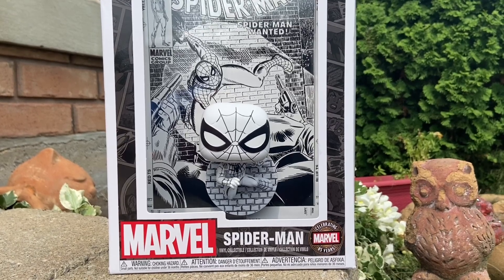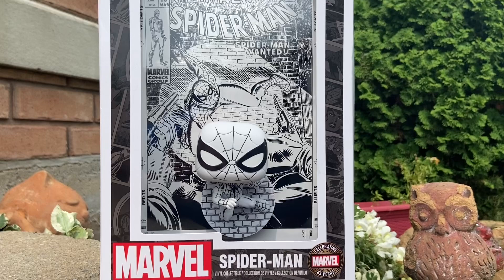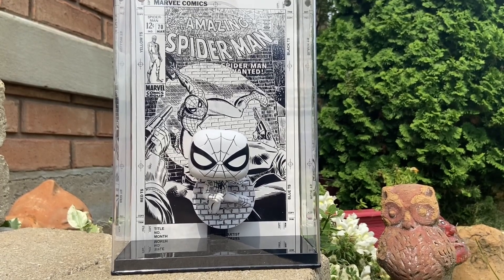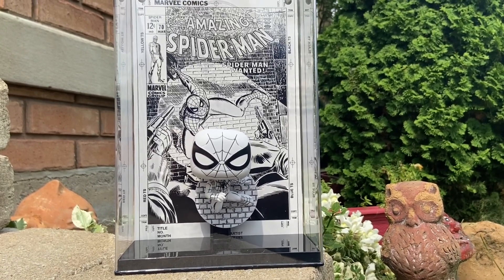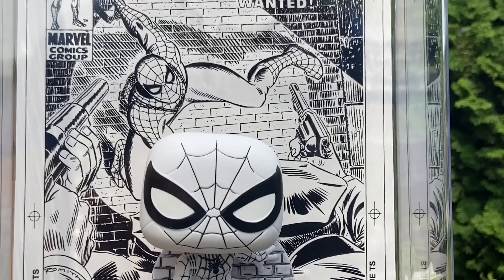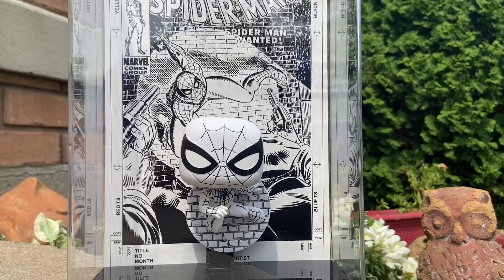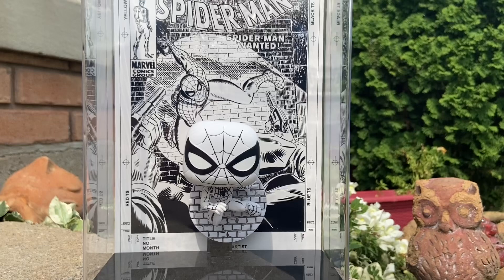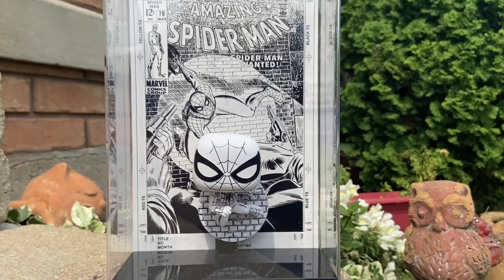New The Amazing Spider-Man comic cover figure review Funko Pop